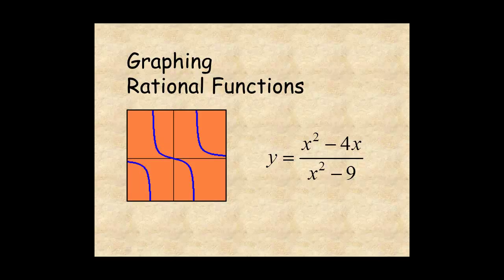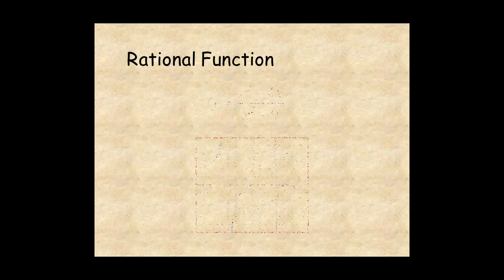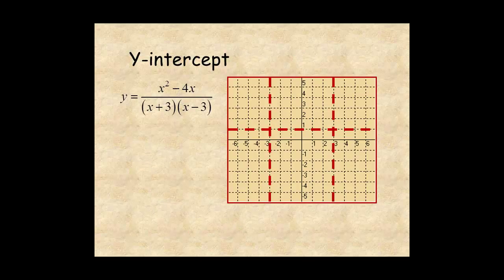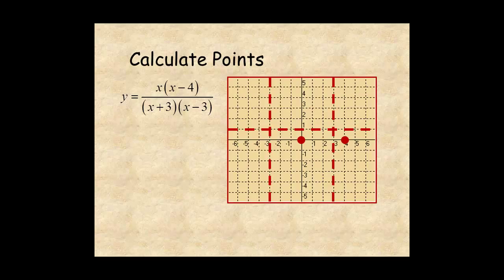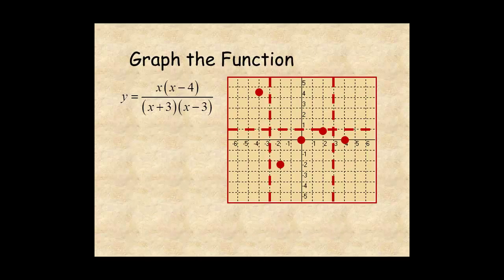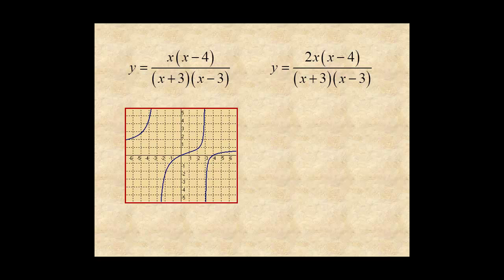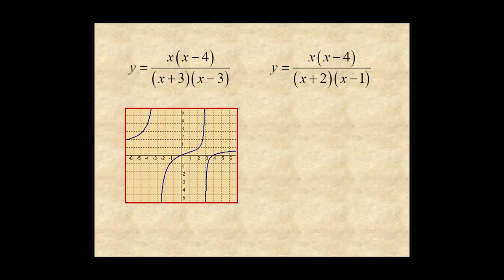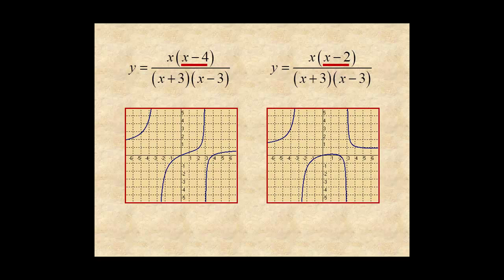Algebra 2 Graph Rational Functions 8